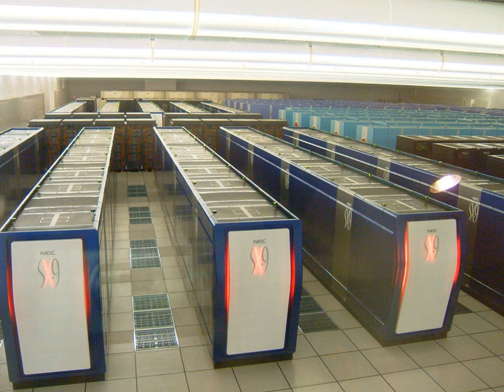Earth Simulator | Wikipedia audio article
00:03:26 1 System overview
00:03:35 1.1 Hardware
00:04:40 1.1.1 System configuration
00:05:34 1.1.2 Construction of CPU
00:06:32 1.1.3 Processor Node (PN)
00:06:49 1.1.4 Interconnection Network (IN)
00:07:21 1.1.5 Processor Node (PN) Cabinet
00:07:45 1.2 Software
00:08:05 1.2.1 Operating system
00:08:29 1.2.2 Mass storage file system
00:09:15 1.2.3 Job scheduling
00:13:22 1.2.4 Programming environment
00:18:03 1.3 Facilities
00:18:16 1.3.1 Protection from natural disasters
00:19:11 1.3.2 Lightning protection system
00:19:48 1.3.3 Illumination
00:20:25 1.3.4 Seismic isolation system
00:20:46 1.4 Performance
00:20:55 1.4.1 LINPACK
00:22:05 1.4.2 Computational performance of WRF on Earth Simulator
00:24:15 2 See also

- Socrates

SUMMARY
The Earth Simulator (ES) (地球シミュレータ, Chikyū Shimyurēta), developed by the Japanese government's initiative "Earth Simulator Project", was a highly parallel vector supercomputer system for running global climate models to evaluate the effects of global warming and problems in solid earth geophysics. The system was developed for Japan Aerospace Exploration Agency, Japan Atomic Energy Research Institute, and Japan Marine Science and Technology Center (JAMSTEC) in 1997. Construction started in October 1999, and the site officially opened on 11 March 2002. The project cost 60 billion yen.
Built by NEC, ES was based on their SX-6 architecture. It consisted of 640 nodes with eight vector processors and 16 gigabytes of computer memory at each node, for a total of 5120 processors and 10 terabytes of memory. Two nodes were installed per 1 metre × 1.4 metre × 2 metre cabinet.  Each cabinet consumed 20 kW of power. The system had 700 terabytes of disk storage (450 for the system and 250 for the users) and 1.6 petabytes of mass storage in tape drives. It was able to run holistic simulations of global climate in both the atmosphere and the oceans down to a resolution of 10 km. Its performance on the LINPACK benchmark was 35.86 TFLOPS, which was almost five times faster than the previous fastest supercomputer, ASCI White.
ES was the fastest supercomputer in the world from 2002 to 2004. Its capacity was surpassed by IBM's Blue Gene/L prototype on 29 September 2004.
ES was replaced by the Earth Simulator 2 (ES2) in March 2009. ES2 is an NEC SX-9/E system, and has a quarter as many nodes each of 12.8 times the performance (3.2× clock speed, four times the processing resource per node), for a peak performance of 131 TFLOPS.  With a delivered LINPACK performance of 122.4 TFLOPS, ES2 was the most efficient supercomputer in the world at that point. In November 2010, NEC announced that ES2 topped the Global FFT, one of the measures of the HPC Challenge Awards, with the performance number of 11.876 TFLOPS.ES2 was replaced by the Earth Simulator 3 (ES3) in March 2015. ES3 is a NEC SX-ACE system with 5120 nodes.